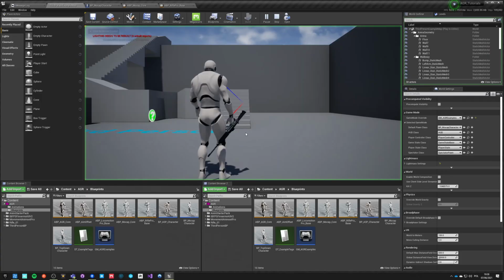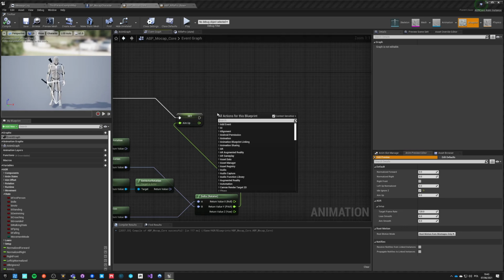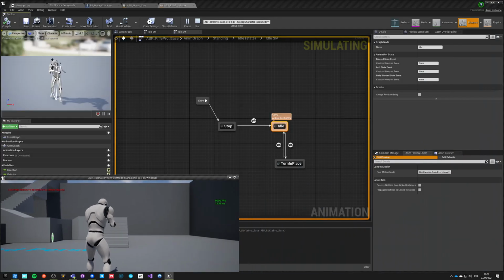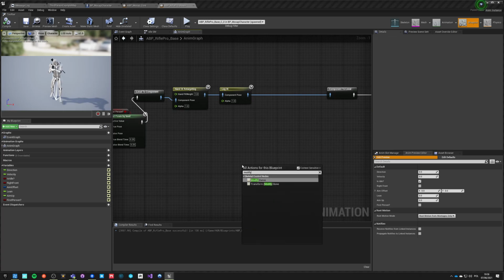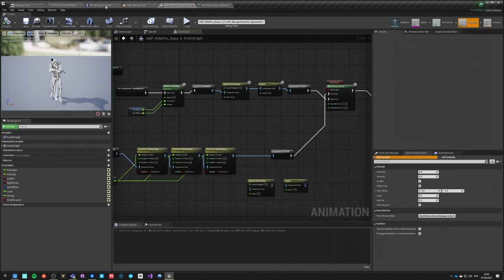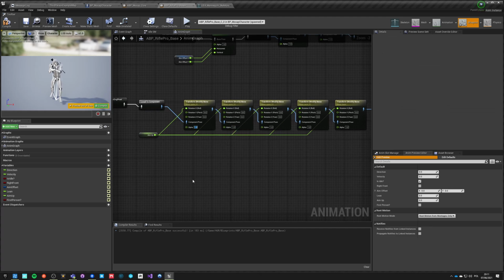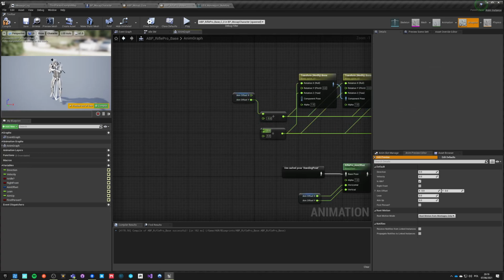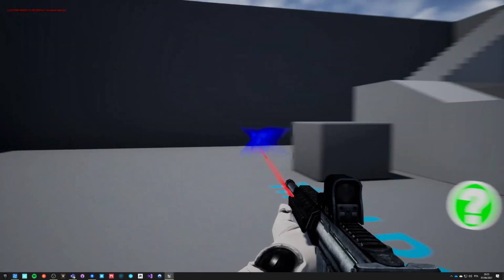FPS Aim Offset, Virtual bones, IK with AGR PRO (free plugin) - UE4 Tutorial